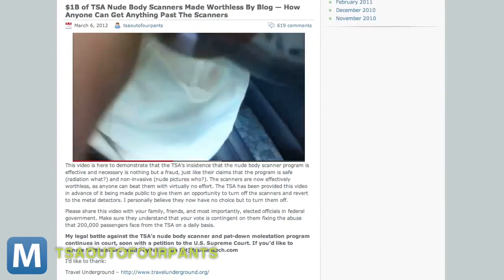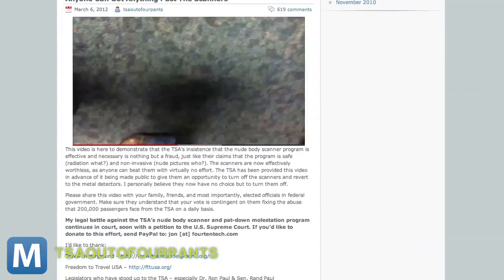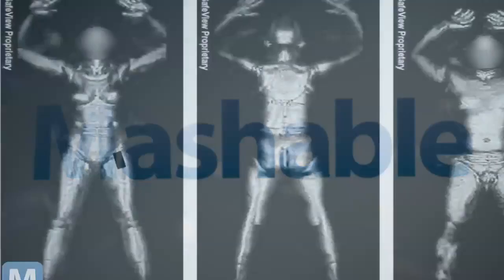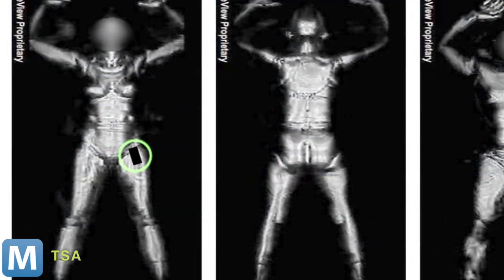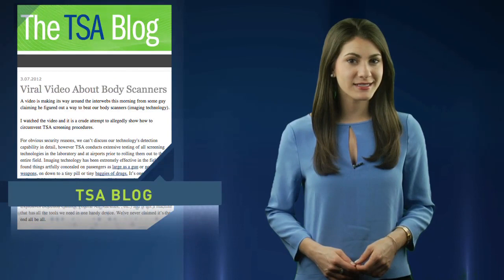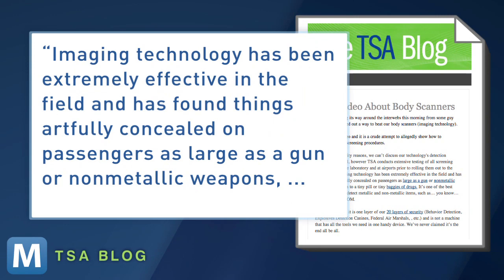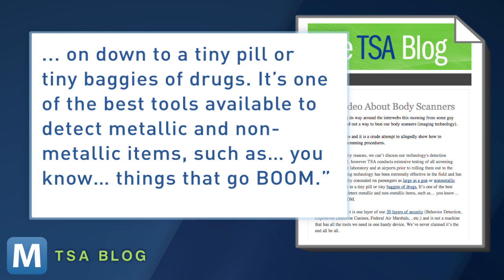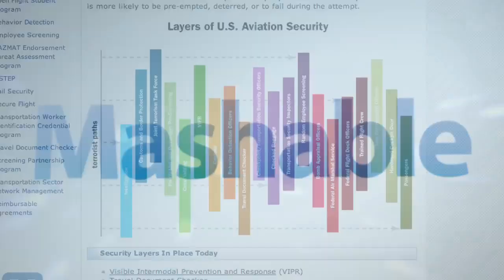TSA Responds to Viral Video Showing How to Beat Full-Body Scanners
Jonathan Corbett, author of the blog TSA Out of Our Pants, posted a video of himself dodging the TSA's full body scanner while carrying a metallic object sewn into his shirt.  Now the TSA has responded.